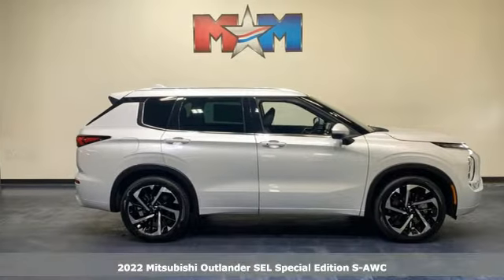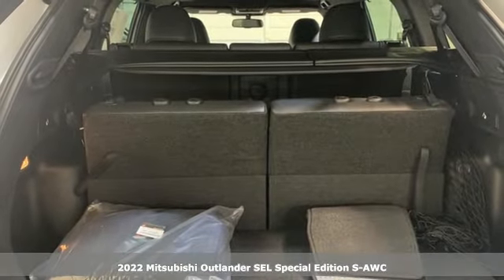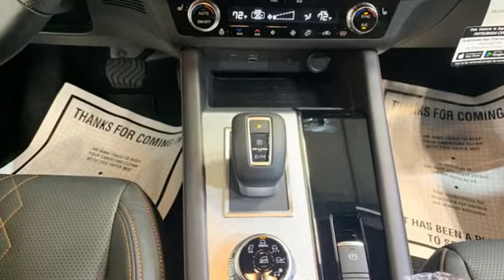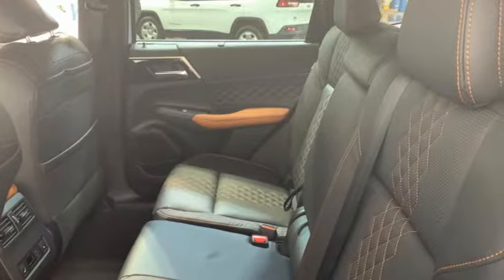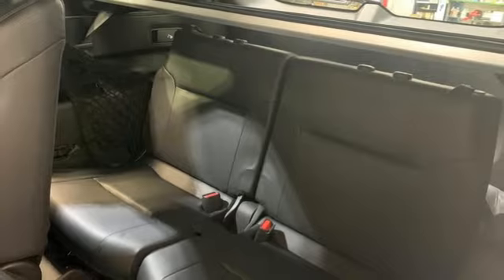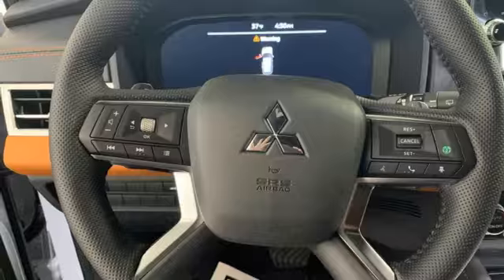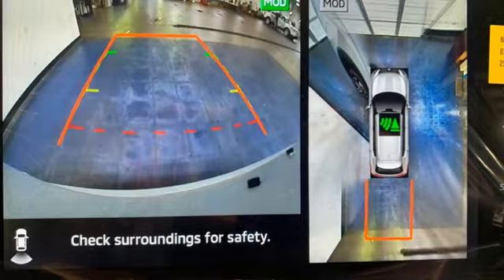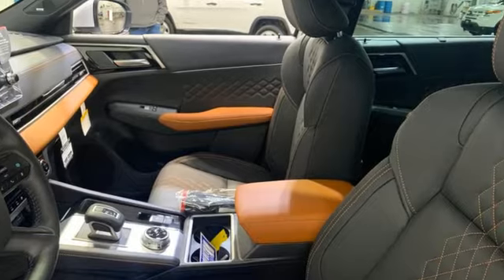New 2022 Mitsubishi Outlander Christiansburg VA Blacksburg, VA MT220333 - SOLD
Year: 2022
Make: Mitsubishi
Model: Outlander
Trim: Sport Utility
Engine: 2.5L 4 Cylinder Engine
Transmission: 1-Speed A/T
Color: WHITE_DIAMOND
Stock #: MT220333
VIN: JA4J4VA81NZ087396